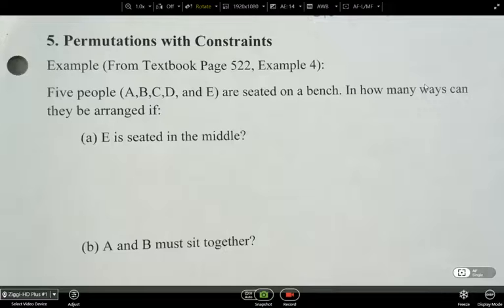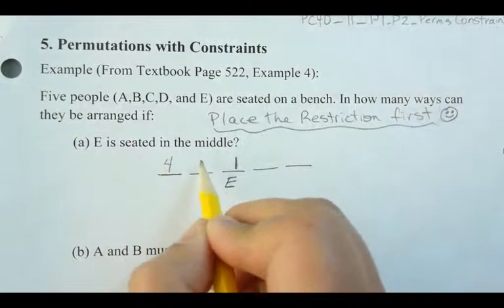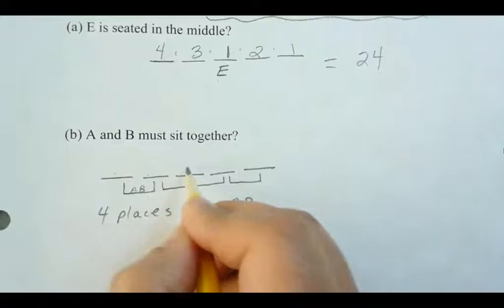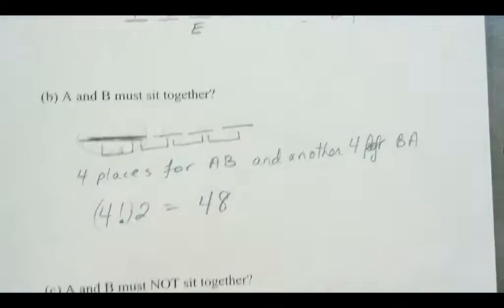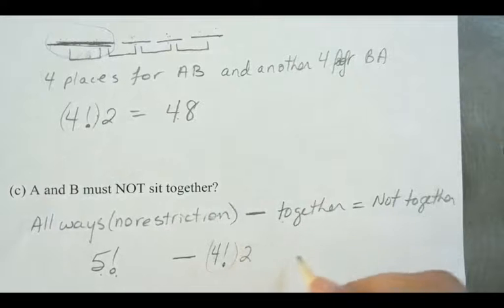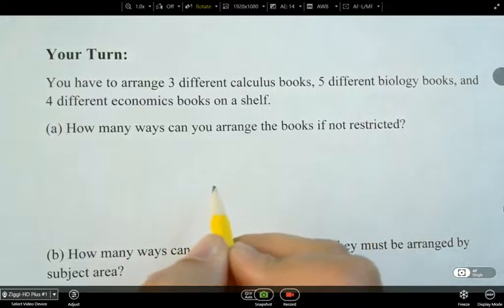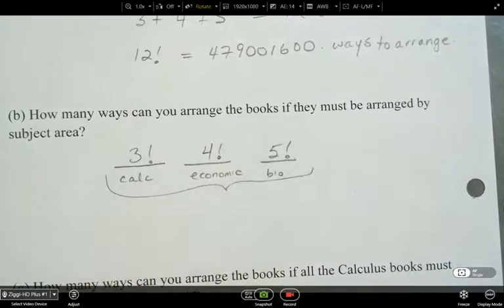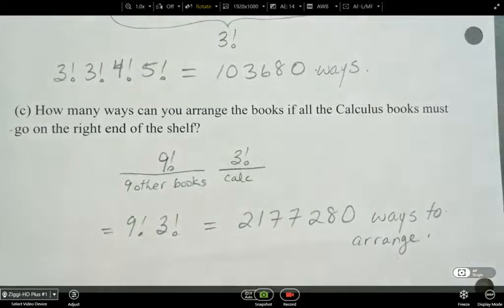PC40 P1P2 perms contraints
PC40
Ch 11.1 Part 5
Permutation with Constraints